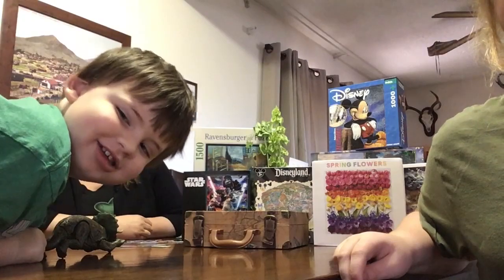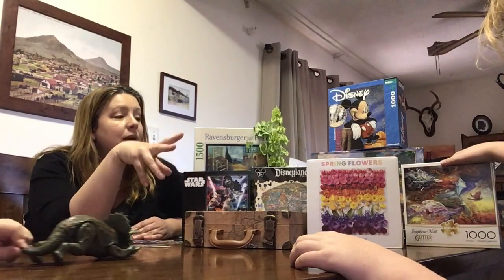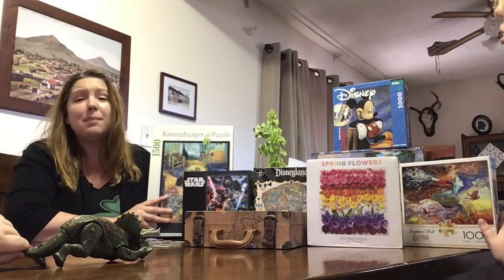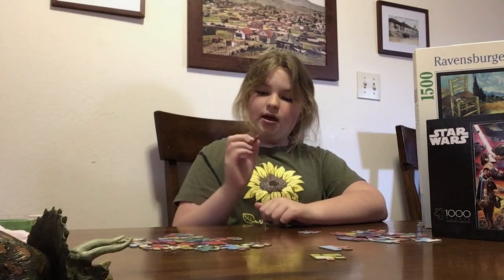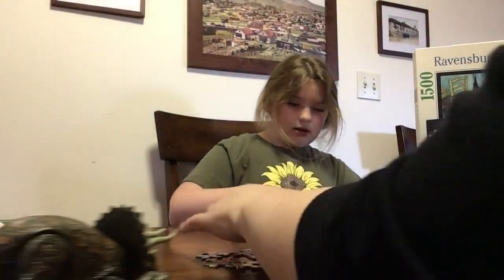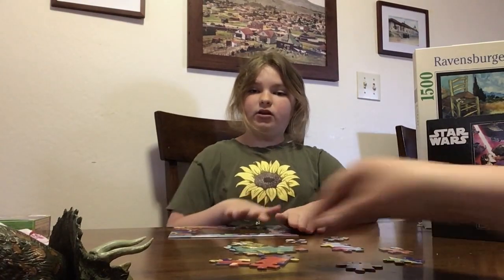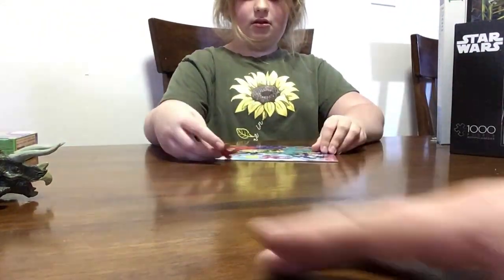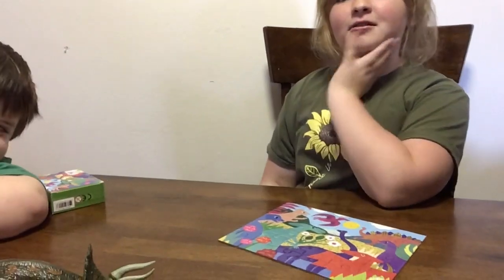Paulding Connect - Oliveira - Puzzle Tutorial